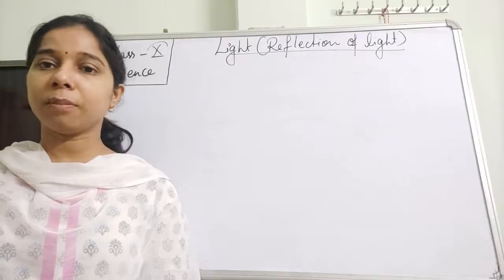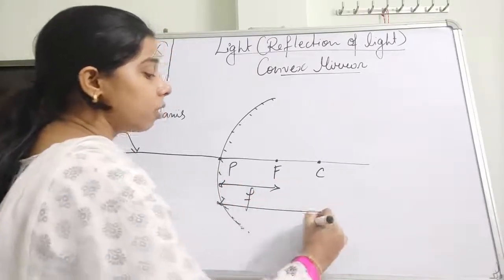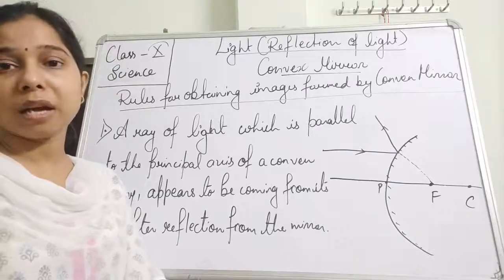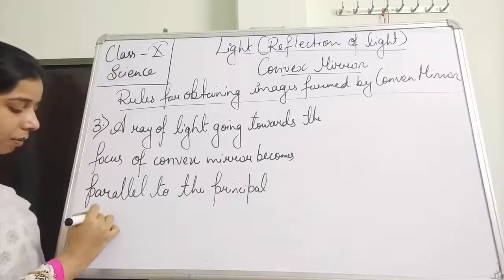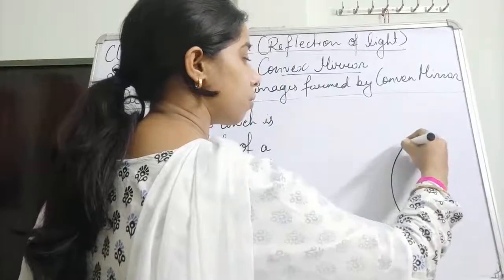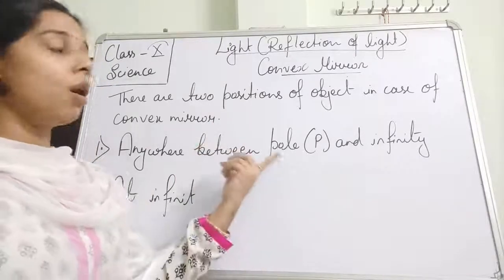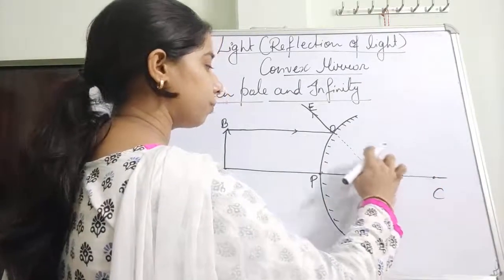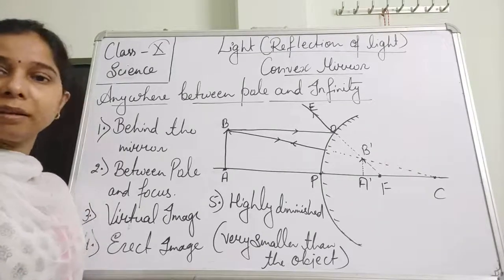Class X Science 24-05 2021 by Ms Mridulata upadhyay Light